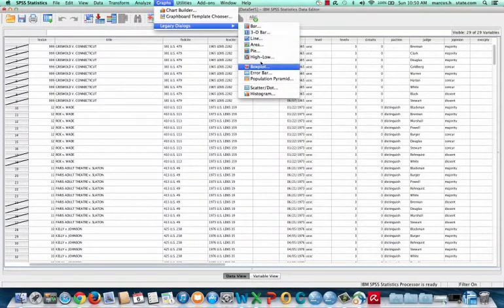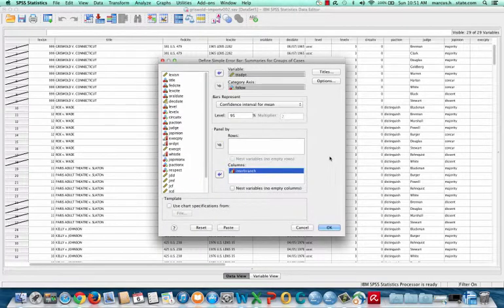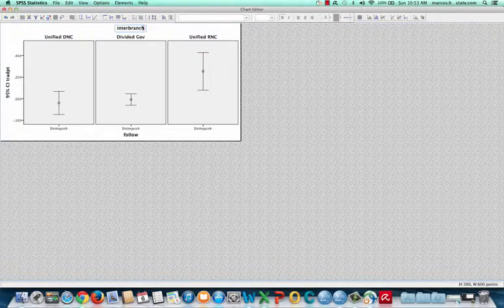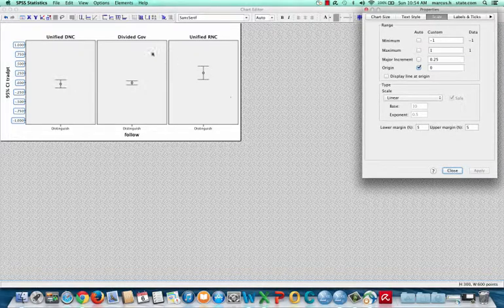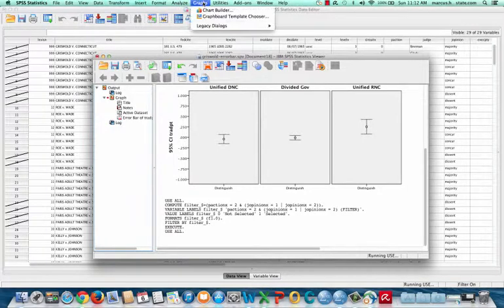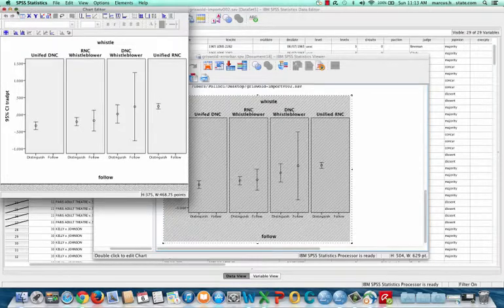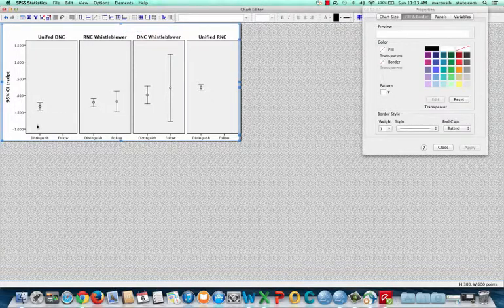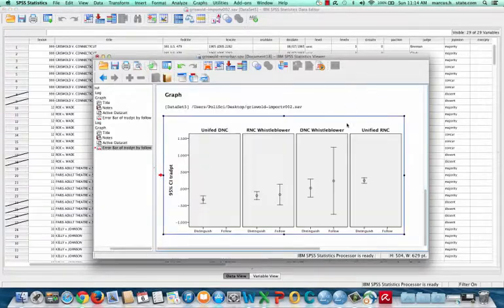OSU POLS3993.001 Assignment 3-Lesson8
Create error bar plots to evaluate the strategic model hypotheses